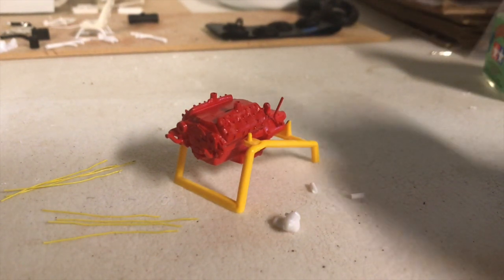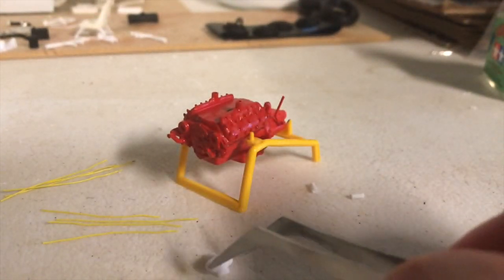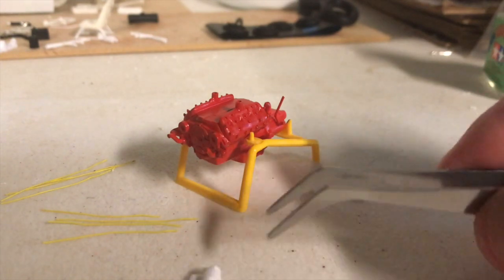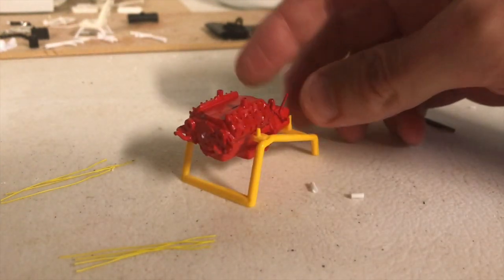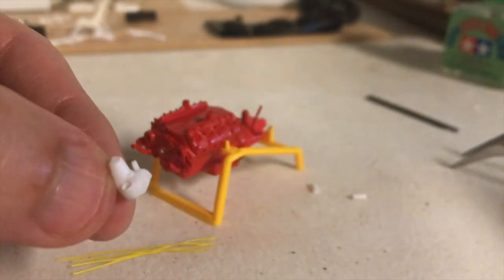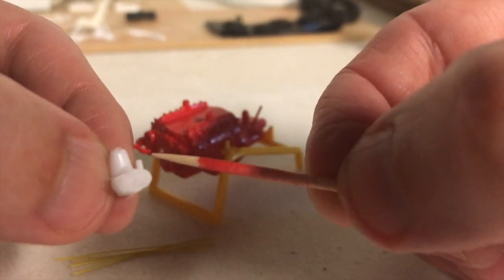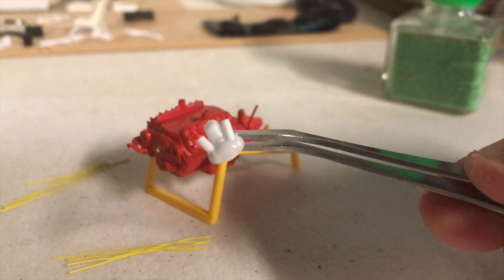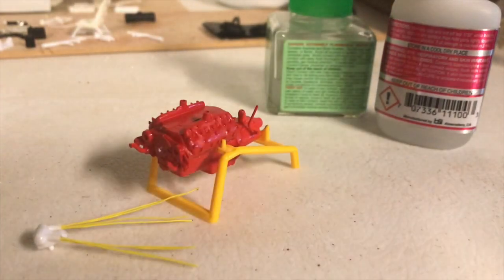How To: Detailing a flathead V8 Part 2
This is part 2 of a series on detailing a Ford flathead V8. In this video I show you how to install the plug wires into the distributor.